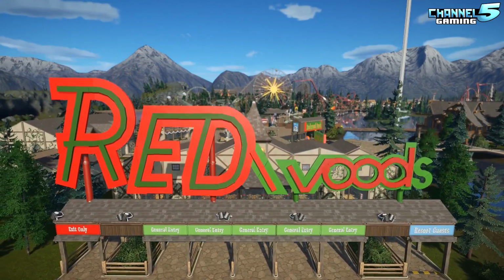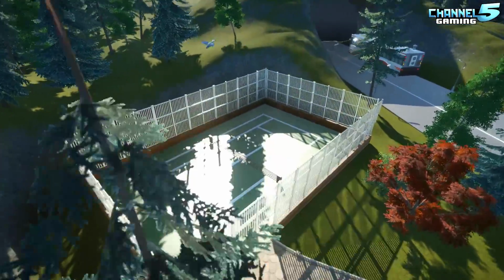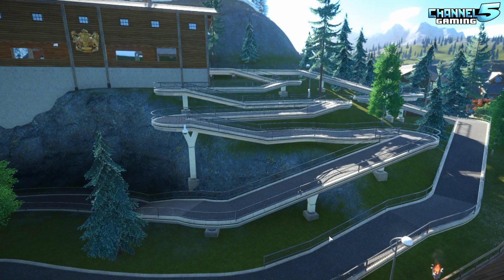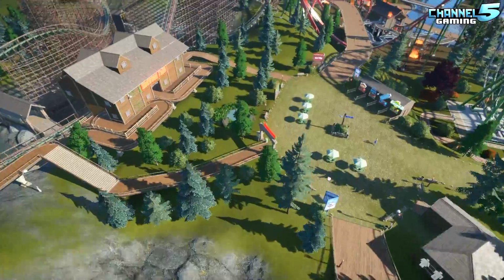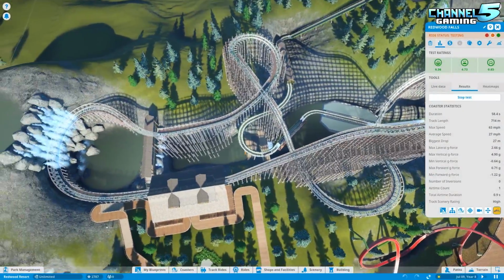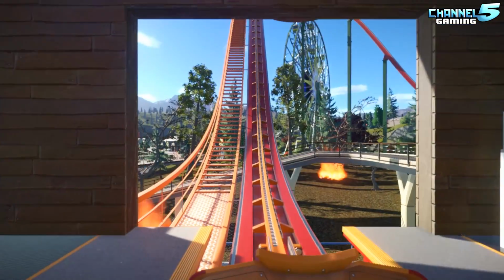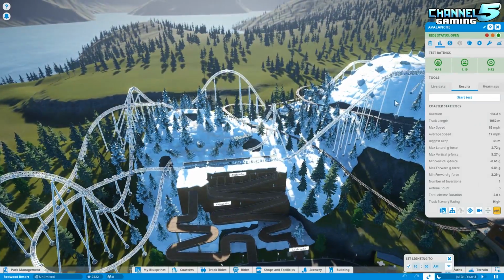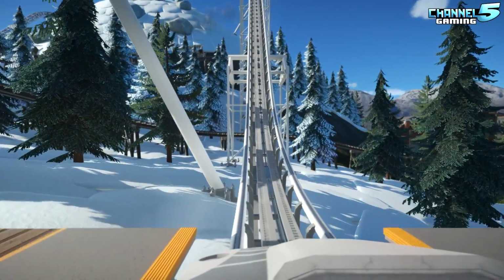Redwood Resort! Park Spotlight 116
Redwood Resort is a world class themepark consisting of 5 main areas. The Park features 'Woods Walk', 'The Lakeside', 'Leven Village', 'Mt. Snowcap' and the resort. The park in total has 7 coaster (all custom made), 8 flat rides, a log flume and a firework.
Created by HazzaD111